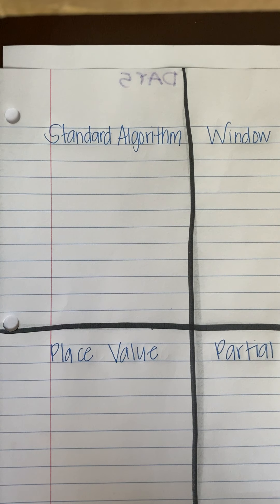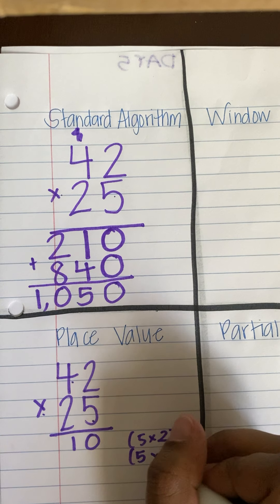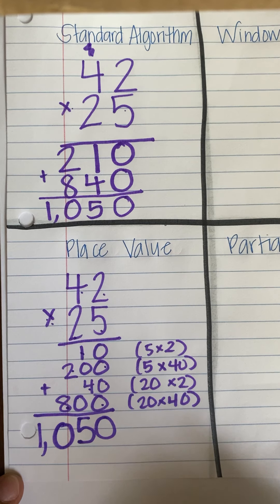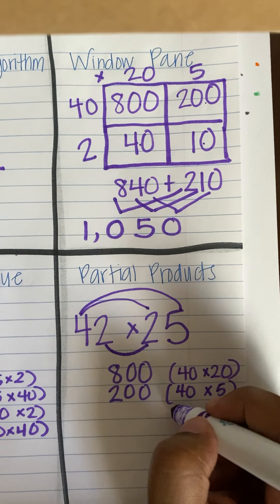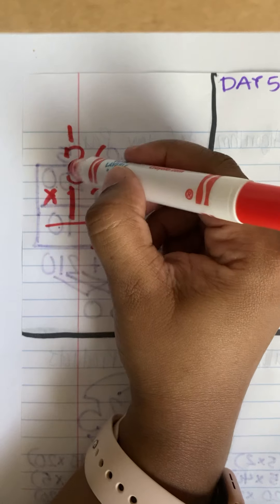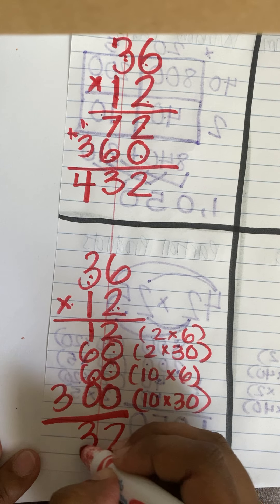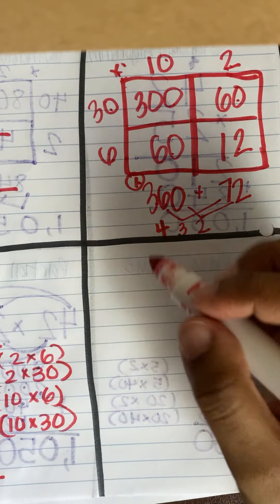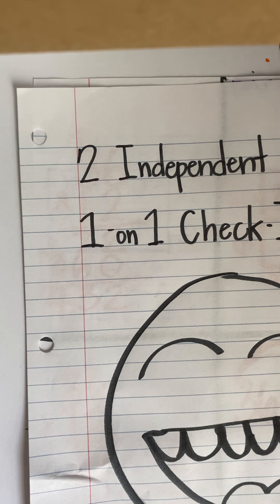Camp Summer School - Day 5